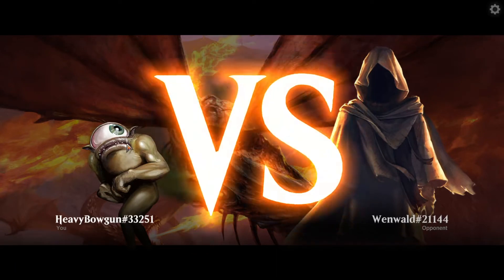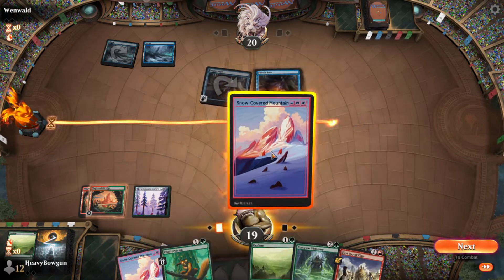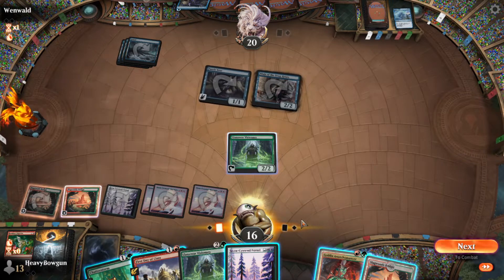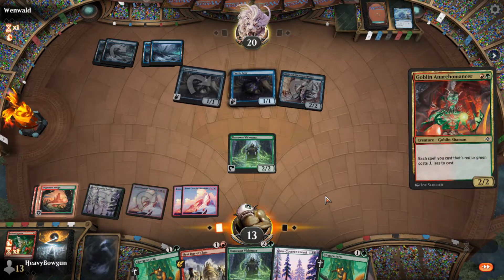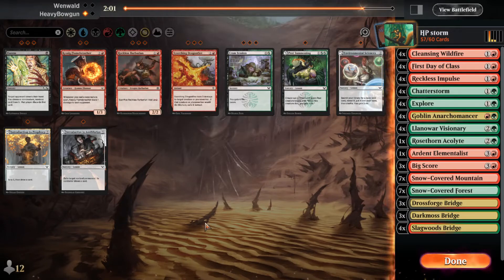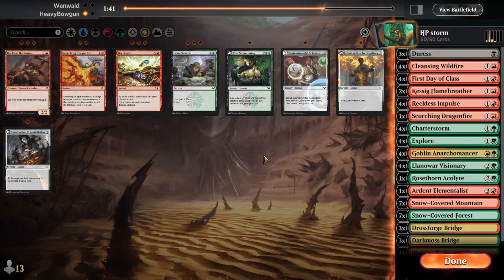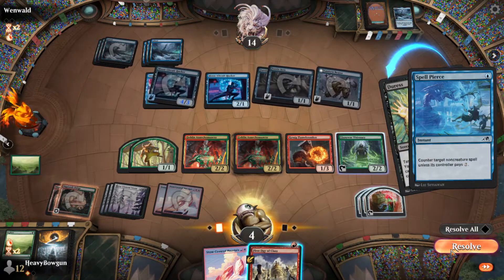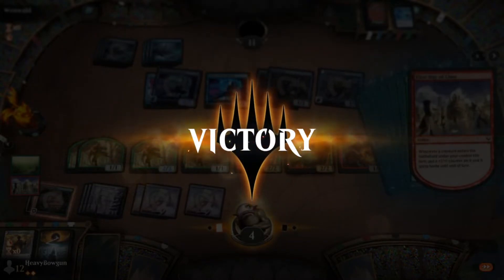Historic Pauper League with STORM vs MonoBlue Ninjas! S8W6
Deck
7 Snow-Covered Forest (SLD) 329
4 Llanowar Visionary (M21) 193
4 Explore (JMP) 393
7 Snow-Covered Mountain (SLD) 328
4 Goblin Anarchomancer (MH2) 200
4 Chatterstorm (MH2) 152
4 First Day of Class (STX) 102
4 Reckless Impulse (VOW) 174
1 Ardent Elementalist (MID) 128
4 Cleansing Wildfire (ZNR) 137
3 Big Score (SNC) 102
3 Reckless Barbarian (HBG) 187
4 Slagwoods Bridge (MH2) 256
3 Drossforge Bridge (MH2) 246
3 Darkmoss Bridge (MH2) 245
1 Rosethorn Acolyte (ELD) 174

Sideboard
3 Scorching Dragonfire (ELD) 139
1 Introduction to Prophecy (STX) 4
1 Environmental Sciences (STX) 1
1 Introduction to Annihilation (STX) 3
1 Pest Summoning (STX) 211
2 Kessig Flamebreather (VOW) 164
3 Duress (M19) 94
3 Cram Session (STX) 170